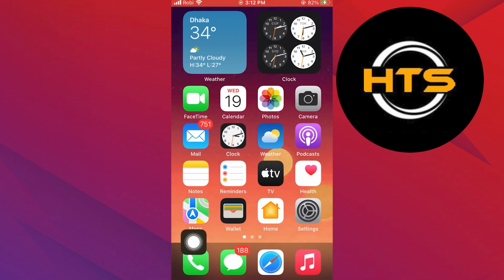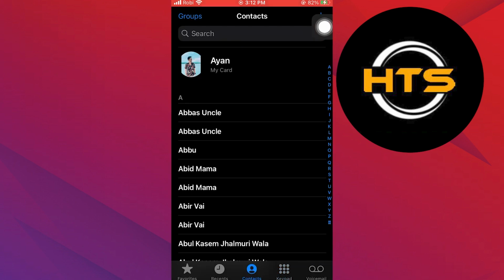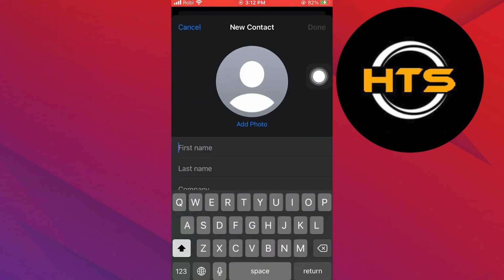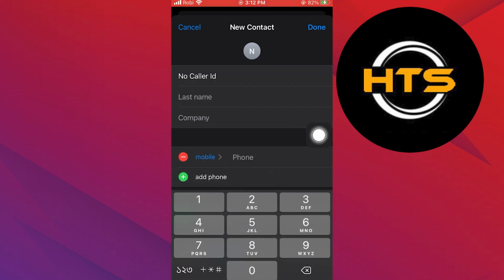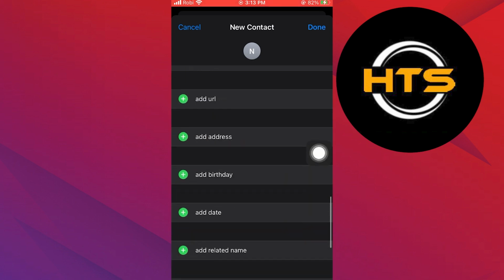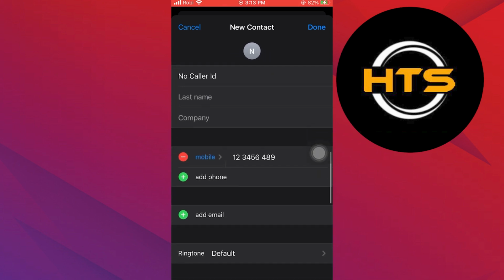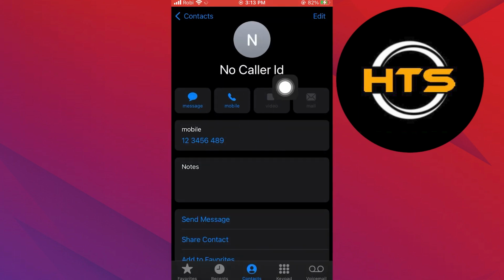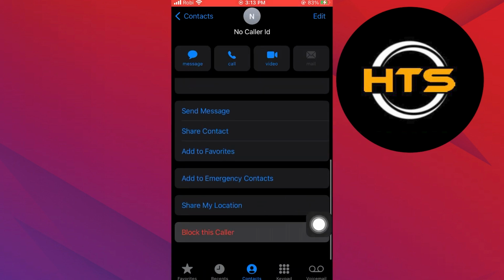How To Block No Caller ID On iPhone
Hey everyone! Welcome to this how to block calls with no caller ID on iPhone video tutorial.

If you want to know how to block a no caller ID on iPhone, how to block unknown numbers on iPhone or how to block callers with no caller ID, this video is for you.

In this video, we will show you how to block calls with no caller ID, how to block no caller ID phone calls iPhone and how to block numbers with no caller ID on iPhone.

The steps on how to block numbers with no caller ID is easy.

After watching this video, you will learn how to block a no caller ID on iPhone and how to block calls from unknown numbers.